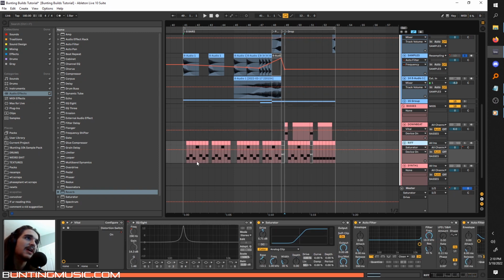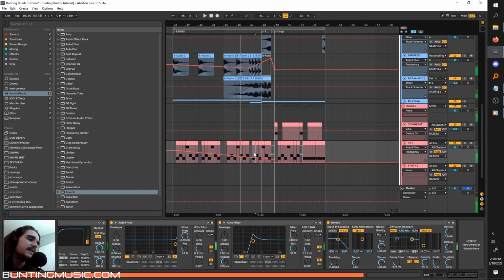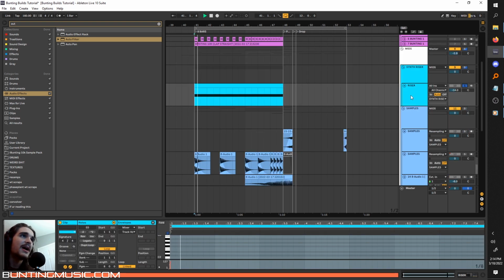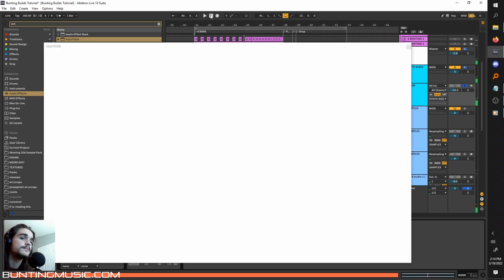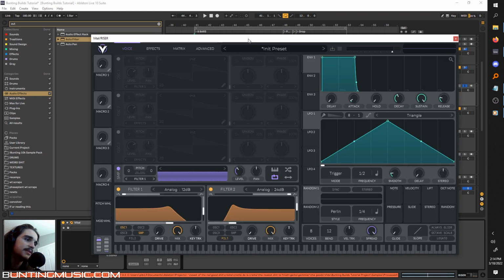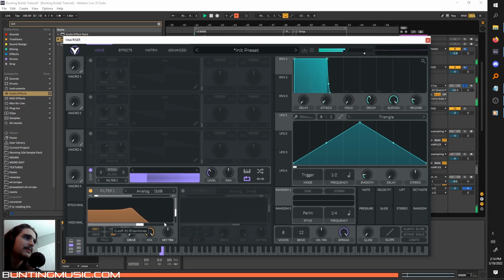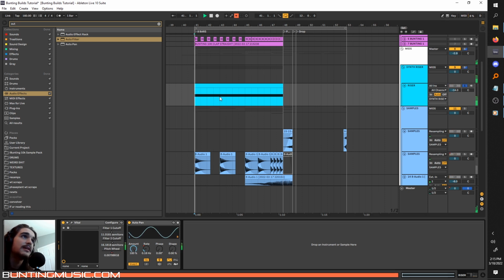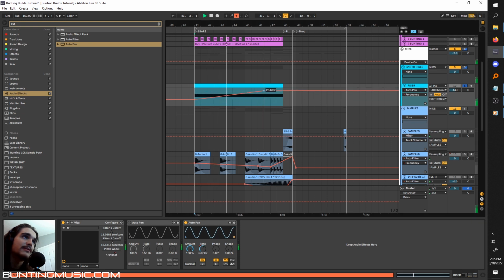The Trick for SUBTLE but EFFECTIVE Freeform Bass Build-Ups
A tutorial on how to NOT ruin your track with another cliche drum build!

Most listeners are in it for the drop, but a solid buildup is essential.
Getting the full punch while respecting the overall vibe of the track is a challenge, nobody wants a vibey freeform bass-y beat broke up by a tearout dubstep snare slamming build.
Luckily for us, there is a multitude of ways to create tension without the overplayed EDM drum builds were used to.

You could tease your drop's sound design, call and response, or riff.
Contrast the build with FX and give it a dynamic feel with automation.
Some classic rhythmic and pitch rising with a predrop can top it off.
No drums required! (but you can add them if you want)

like sub hit bell for more tutorial